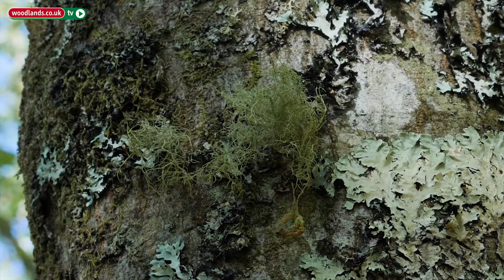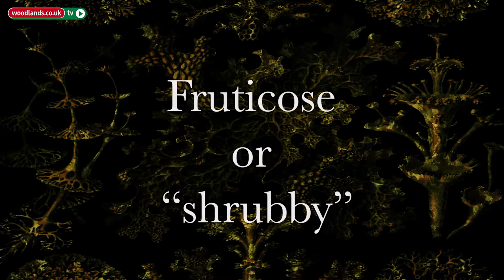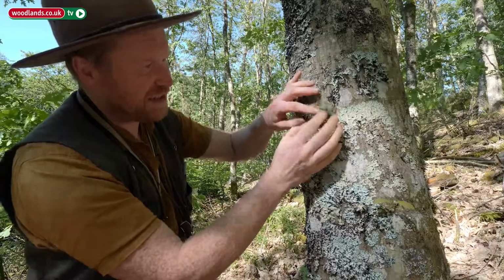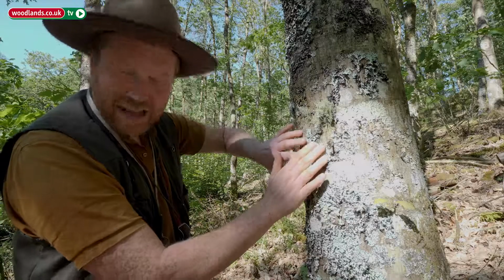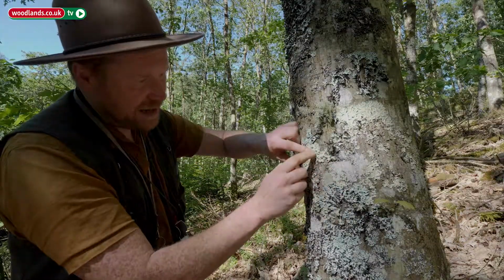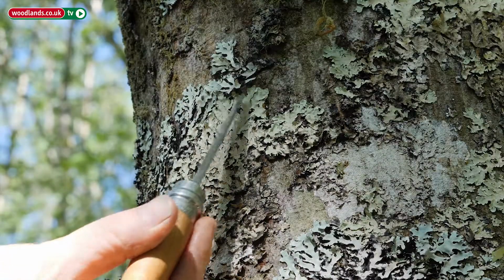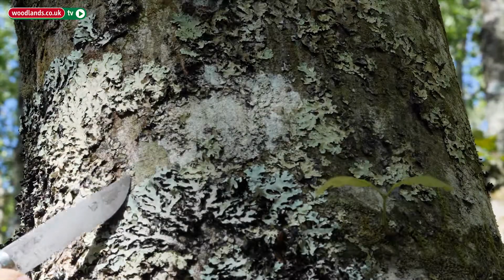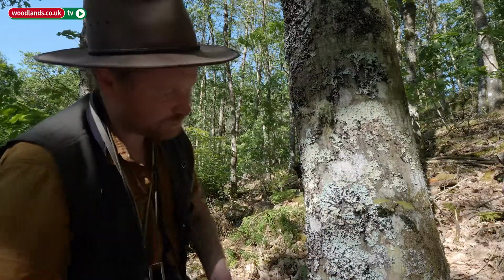An Introduction to Lichen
What actually is a lichen? Expert lichenologist Joe Hope introduces us to the lichen ecosystem and explains the three main growth forms you'll find in your local woodlands.

A film for WoodlandsTV by Jemma Cholawo.